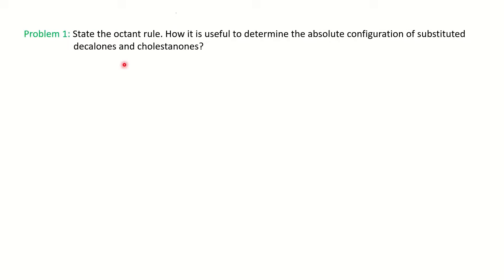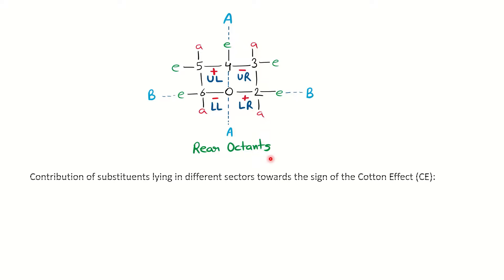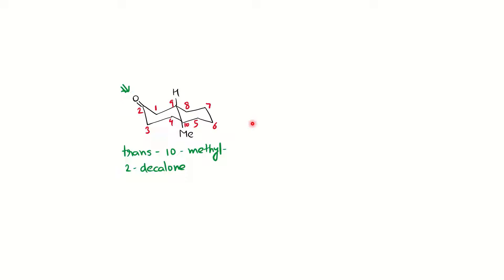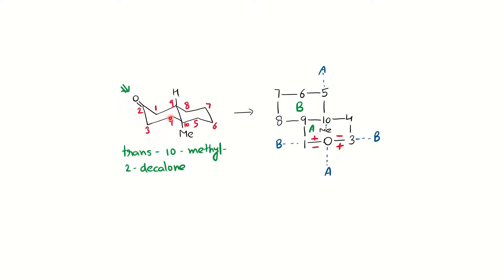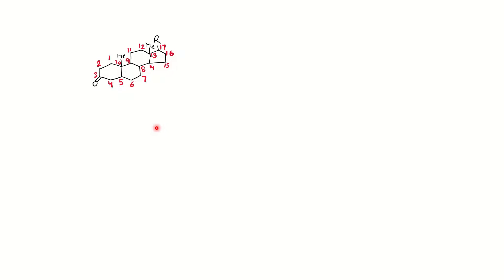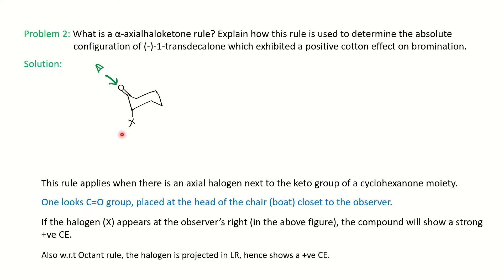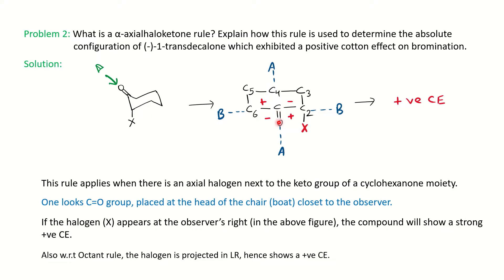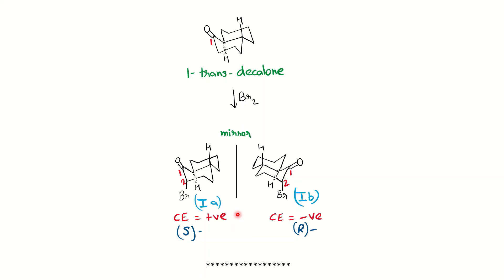Advanced Stereochemistry | Octant rule | Alpha axial halo ketone rule |M.Sc Chemistry |Configuration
Learn octant rule and alpha axial halo ketone rule for the determination of cotton effect and absolute configuration of chiral cyclohexanone, trans decalone, cholestanone etc. under advanced stereochemistry.

This video is very important for m.sc chemistry students.